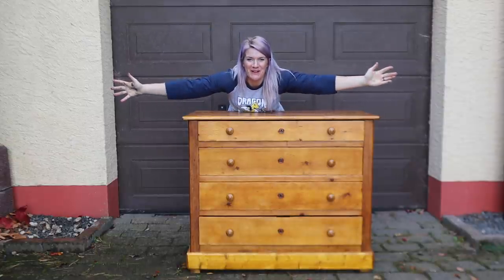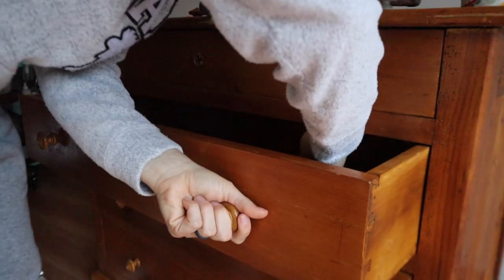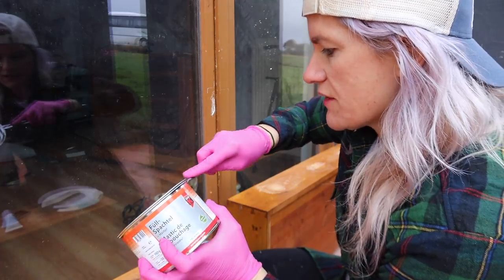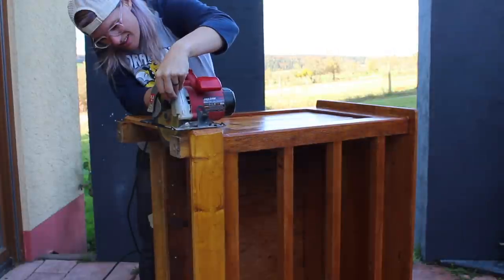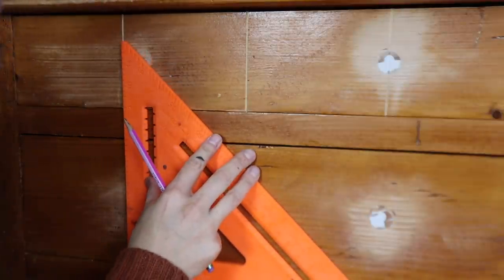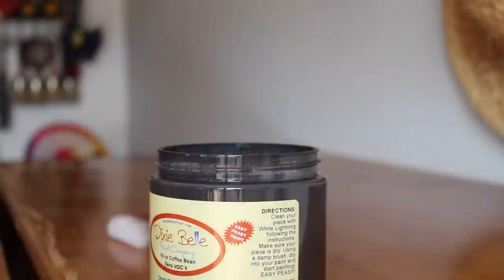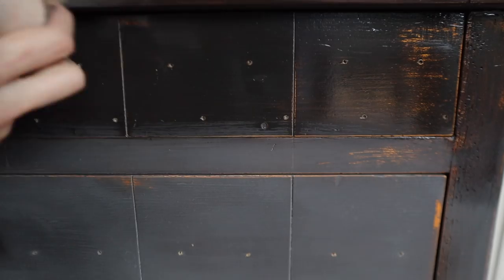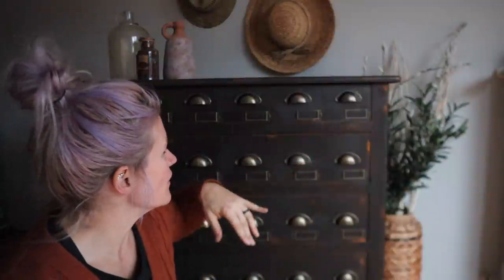Transform A Boring Wooden Dresser Into An Industrial Apothecary Cabinet | Beginner Friendly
Supply List:

Coffee Bean Chalk Mineral Paint

Hemp Seed Oil

Synthetic Brushes

White Lightning

Cup Pull Hardware-

Catalog Hardware-

Industrial Wheels-

TOOLS
Cabinet Hardware Jig

Kerf Saw

Speed Square-

Wood Clamps-

Tape Measurer-

Power Drill

Circular Saw-

Power Sanders-

Starter Sander

  dixie belle paint tutorials furniture flip bella renovare
dixie belle paint company